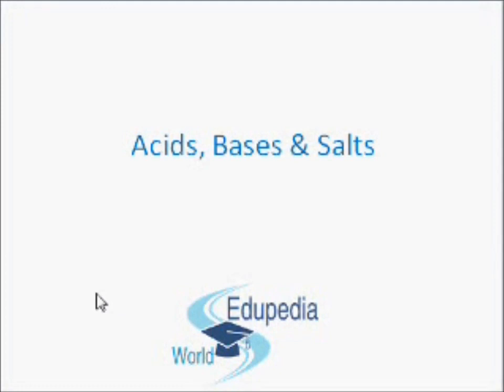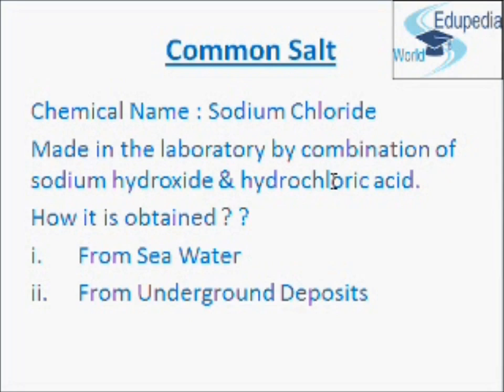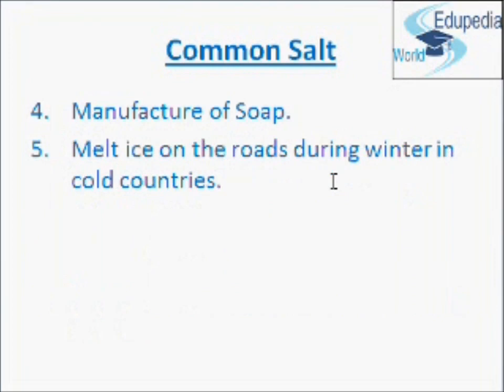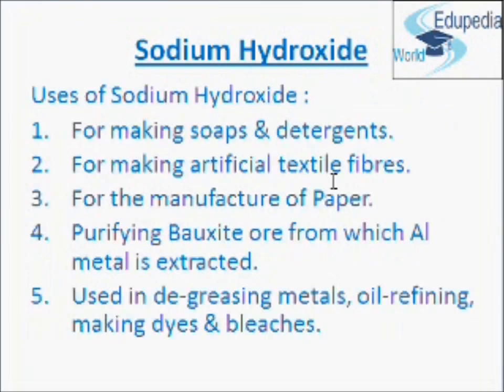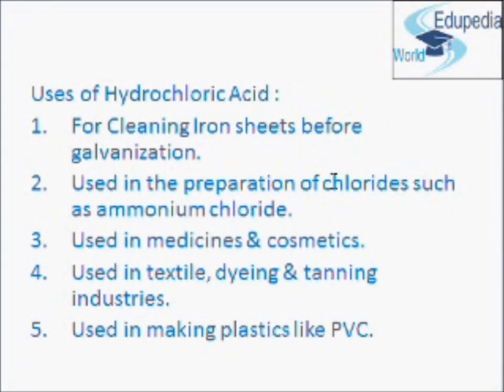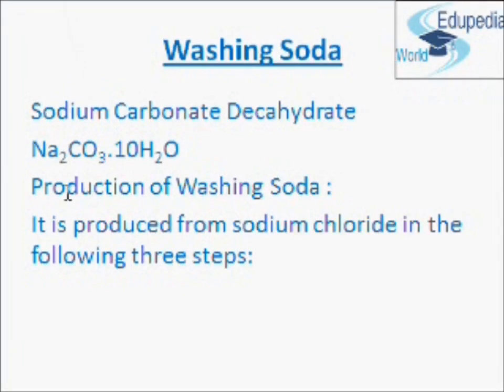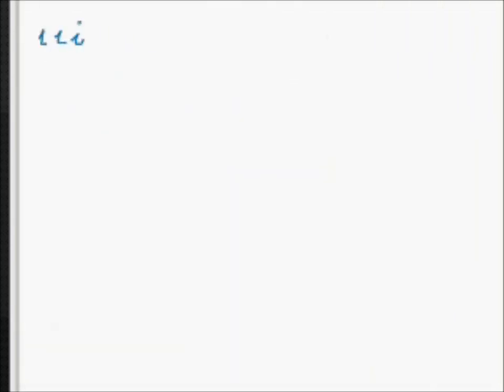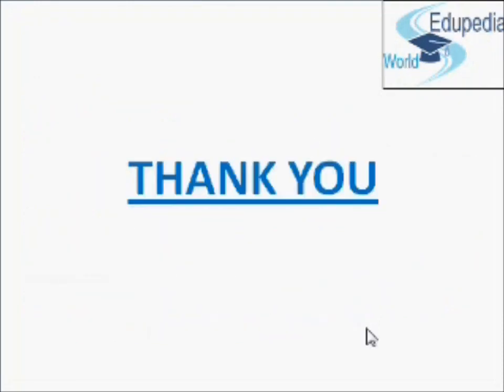16. Common Salt & It's Uses | Properties Of Washing Soda | Uses Of Chlorine | Chemistry Grade 10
16. Common Salt & It's Uses | Properties Of Washing Soda | Uses Of Chlorine | Chemistry Grade 10

COMMON SALT:
- Sodium Chloride. Made in the laboratory by combination of sodium hydroxide and hydrochloric acid.
- How it is obtained?
* From Sea Water.
* From Underground Deposits.

USES OF COMMON SALT
- As Raw Material for making chemicals in industry such as sodium hydroxide, sodium carbonate , hydrochloric acid, H2, Cl2, Na, Metal.

- Cooking food.
- Preservatives . Etc.

SODIUM HYDROXIDE:
- Also known as Caustic Soda.
- Chemical Formula.

METHOD Of Production:
- By the Electrolysis of a concentrated aq solution of sodium   chloride.
 2Nacl + 2H2O-- 2NaOH + Cl2 + H2.

SODIUM  HYDROXIDE:

Uses of Sodium Hydroxide:
- For Making Soups and detergent.
- For making artificial textile fibres.
- For the manufacture of Paper
- Purifying Bauxite ore from which Al metal is extracted.

USes of CHLORINE

- Used to sterilise drinking water supply , in swimming pools.
- Used in the production of bleaching powder.
- Used in the production of HCL acids.
- Used to make PVC , pesticides, CFCs

USES of HYDROGEN:
-Used in Hydrogenation of Oils to obtain solid fats.
-Used in the production of HCL.
- Used production of Methanol.
- Used as a fuel for rockets.

WASHING SODA and PROPERTIES OF WASHING SODA.
- Sodium hydrate decahydrate.
- Washing Powder in Water is Alkaline.
- Detergent Powder.